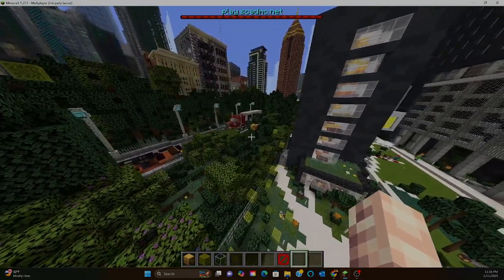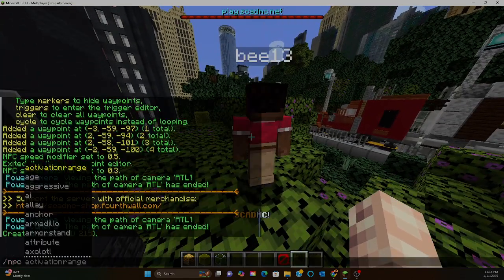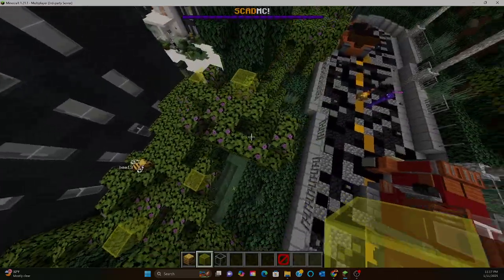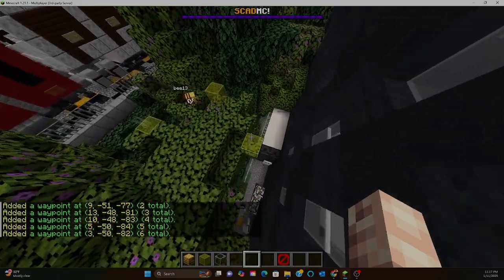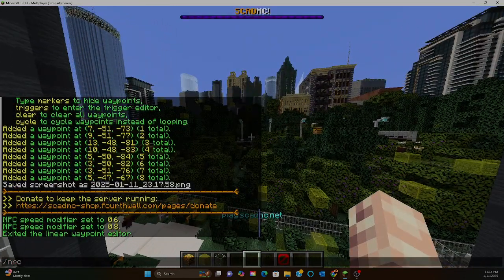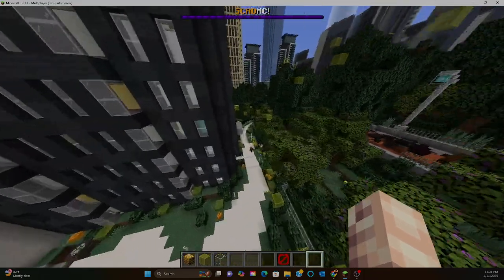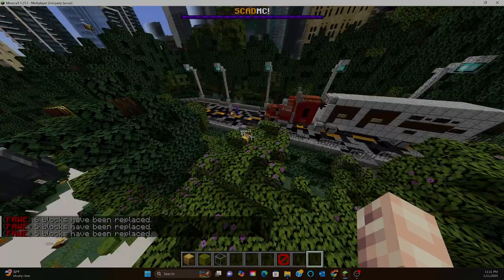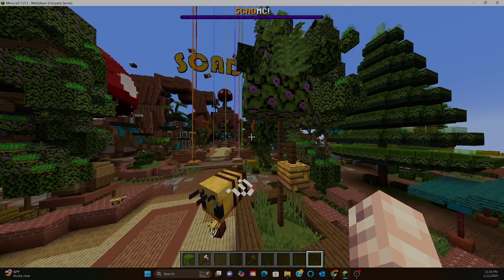SCAD in Minecraft (SCADMC) [Developer Log 1/11/25] Bee Pathfinding